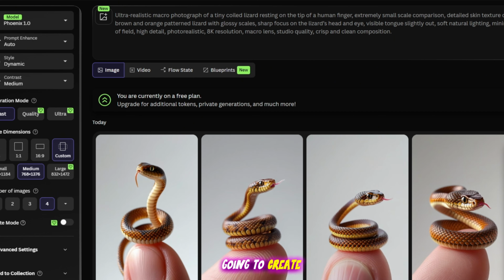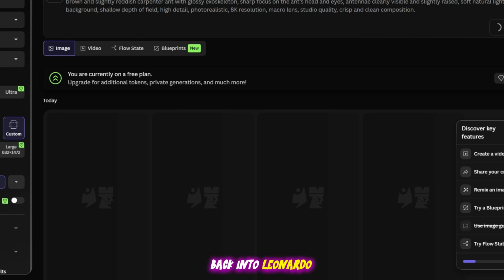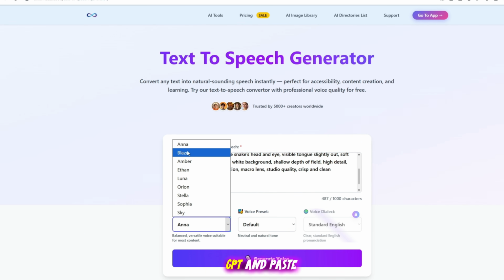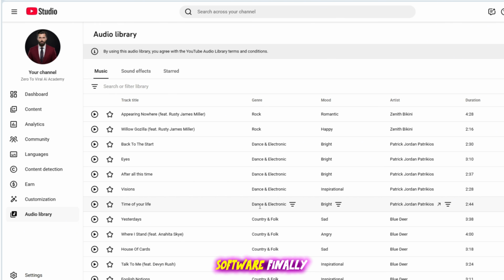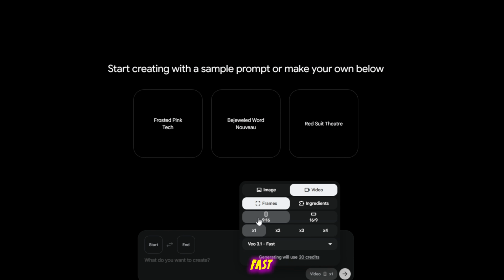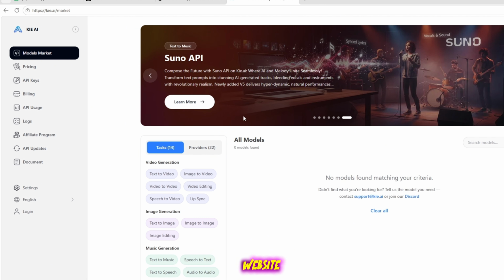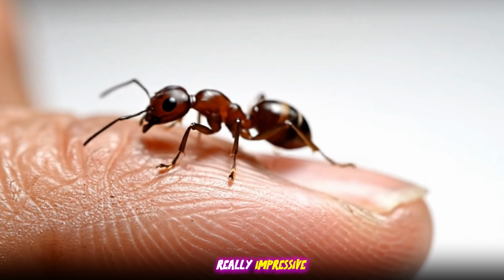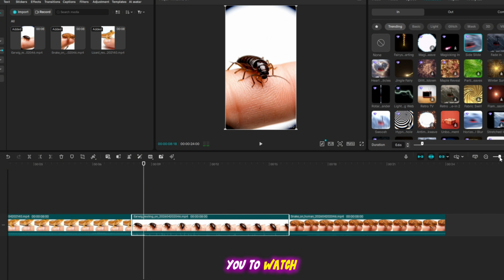How to Make AI Videos for Free (New AI Website 2026)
Learn how to make AI videos for free using a new AI website in 2026. This step-by-step tutorial shows how to create AI videos, generate scripts, add AI voiceovers, and edit videos using free AI tools.
This video covers free AI video generator websites, AI content creation, and how to create viral AI videos for YouTube automation. If you are looking for the best free AI video generator or want to create AI videos without any cost, this guide will help you.
Topics covered:
new ai website tutorial
ai video creation step by step
Start creating AI videos online free and grow your YouTube channel with the latest AI tools.